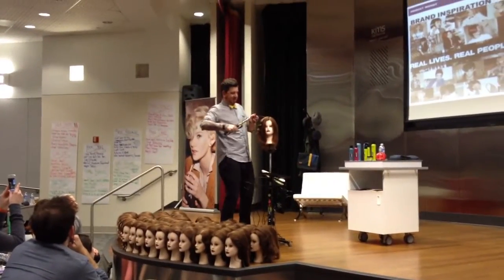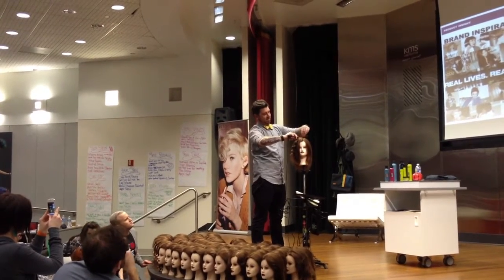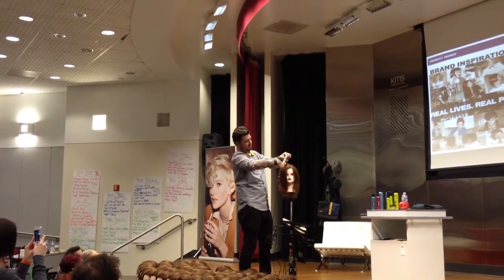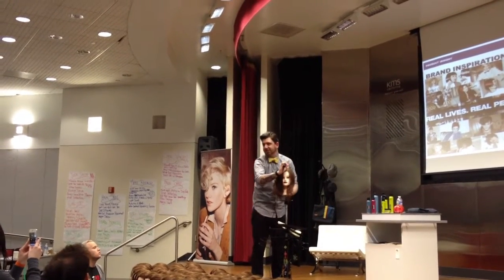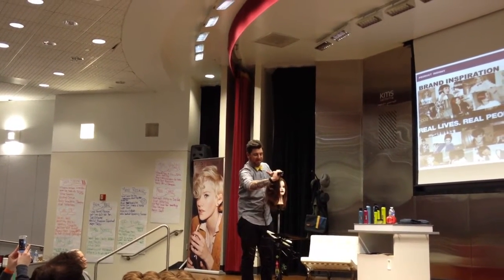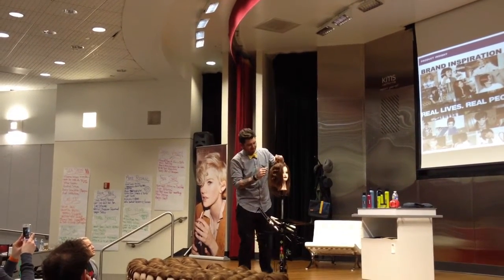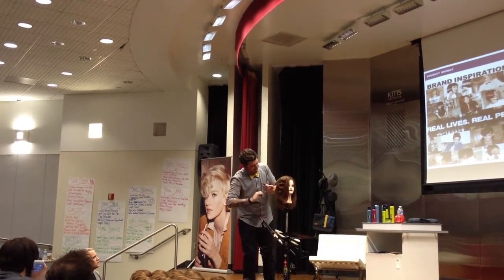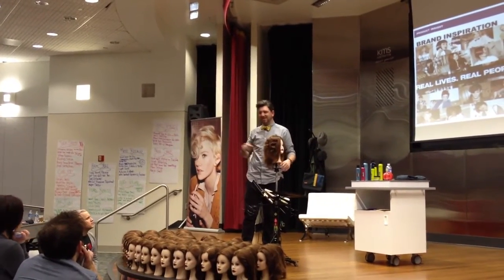Simon Miller finger wave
Using Free Shape Hot Flex Spray, Simon makes a figure '8' on a inch barrel curlign iron to create instant finger waves.